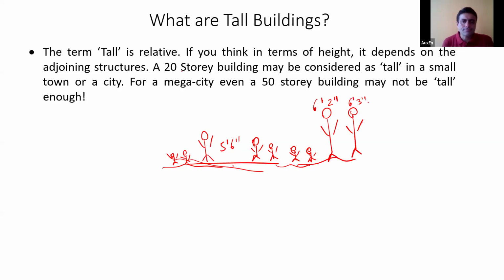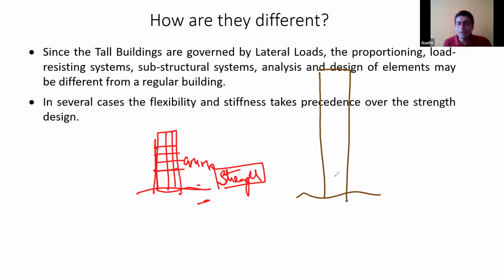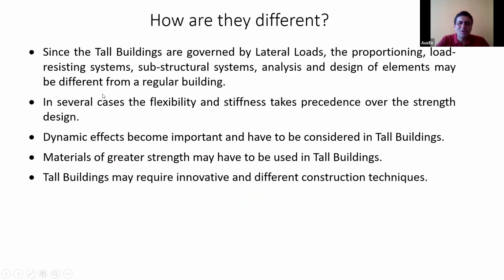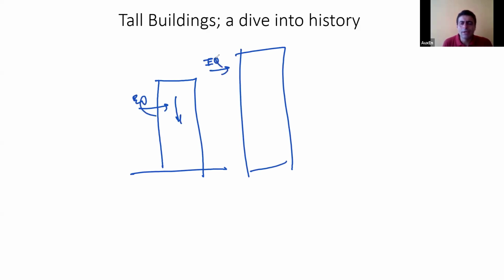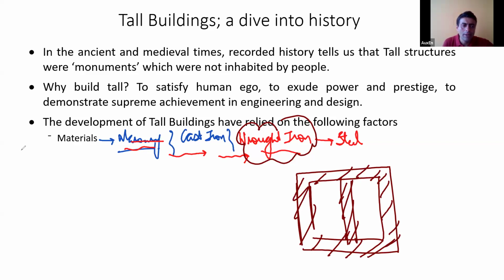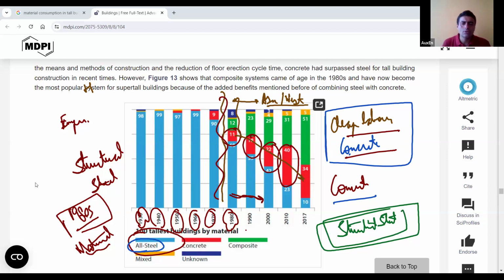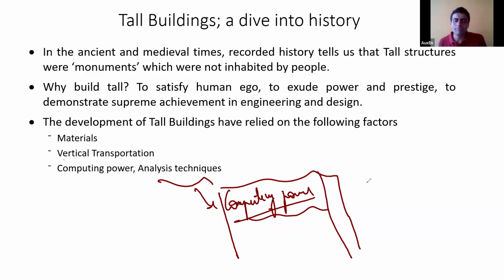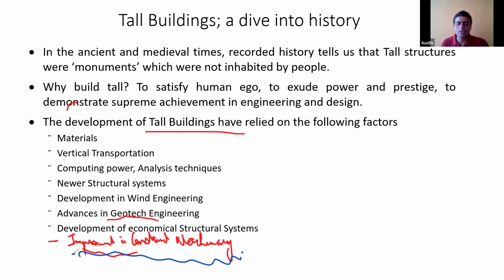Design and Detailing of RCC Tall Buildings(ETABS+SAFE+Manual)-Session-1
Session-1